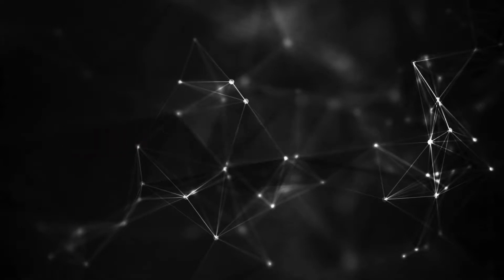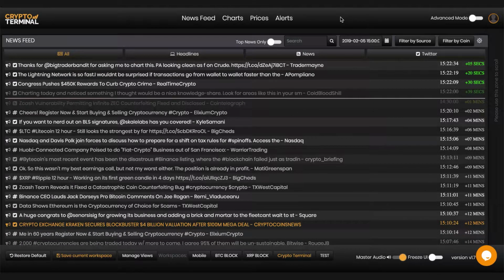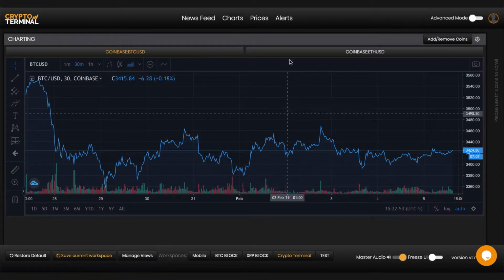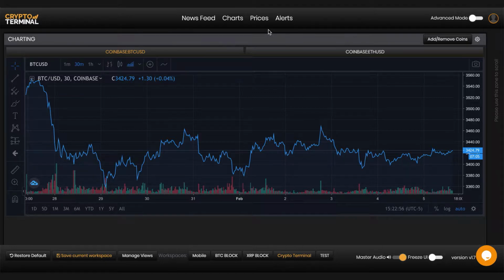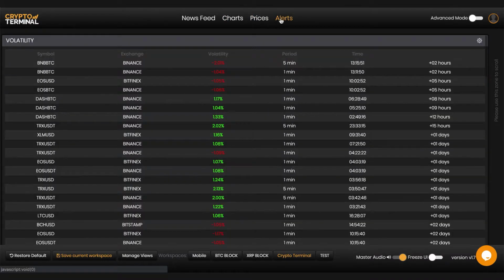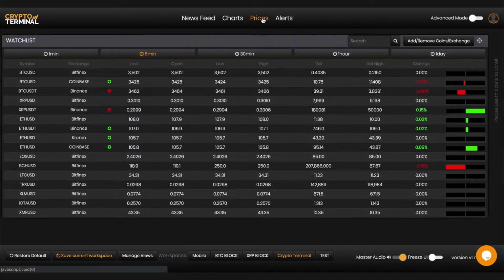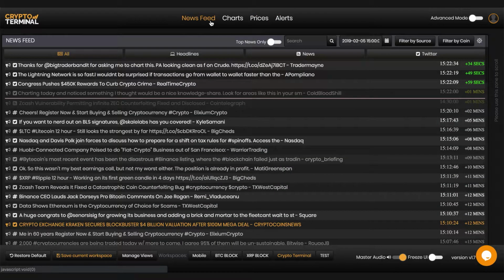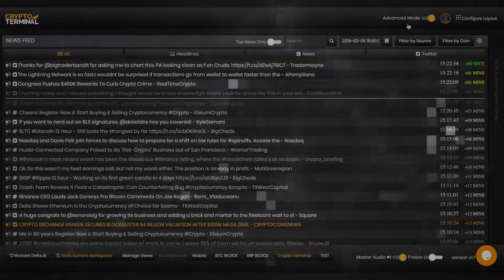Crypto Terminal Tutorial Simple VS Advanced Mode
Simple view offers an easy way to watch news, charts, prices, and alerts. You can easily navigate between each category. Advanced mode gives you even more information to more advanced crypto traders and investors.

It is our mission to build the leading market intelligence platform delivering real-time news and data for cryptocurrencies and digital assets.

We want to help you make better-informed decisions by identifying trends early with real-time access to the highest quality news, information, and data. We are bringing structure, context, and clarity to the sometimes confusing and chaotic world of crypto.

We have an experienced team with backgrounds in AI technology, global macro trading, computer science, aerospace, engineering, crypto market research and analysis, quantitative development, and statistical math empowering us to provide you with the most advanced and sophisticated market intelligence platform for the digital asset industry. By leveraging leading-edge technologies like machine learning, natural language processing, and artificial intelligence we are able to bring structure, context, and clarity to both fundamental and technical data sets.